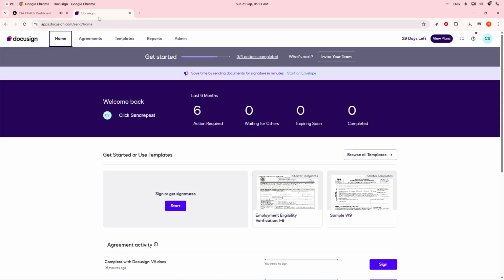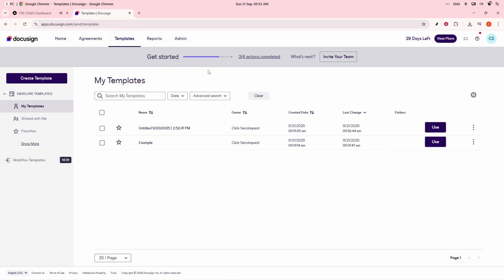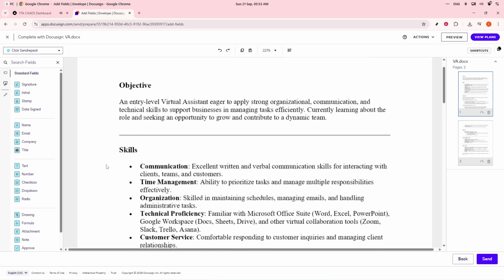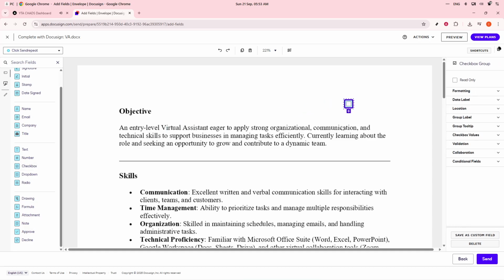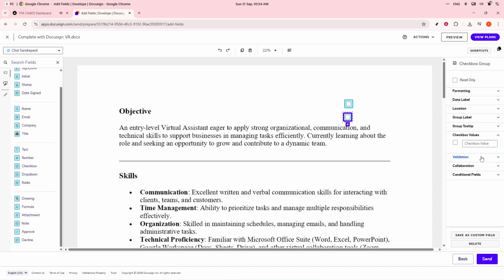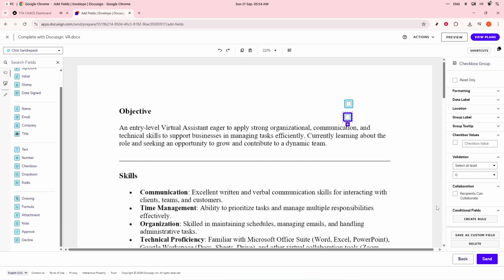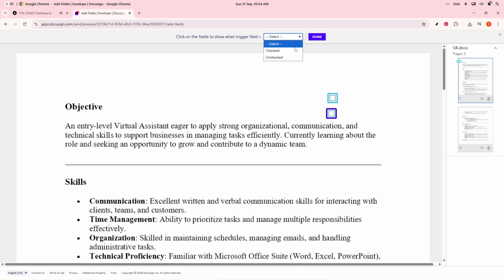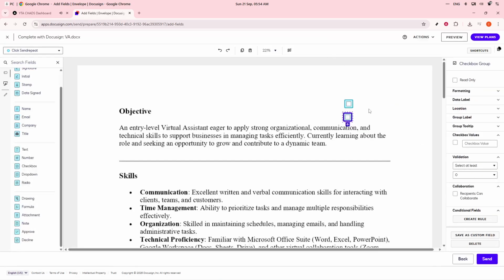How to Make a Checkbox Required in DocuSign Full 2025 Guide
Learn how to make a checkbox required in DocuSign with this Full 2025 Guide. Whether you’re creating contracts, forms, or agreements, required checkboxes ensure that recipients acknowledge specific terms before completing the signing process. This step-by-step tutorial walks you through setting up mandatory checkboxes, customizing field properties, and making your documents more compliant and error-proof. Perfect for businesses, HR teams, and legal professionals, this guide helps you improve accuracy, enforce compliance, and create professional digital agreements using DocuSign eSignature.